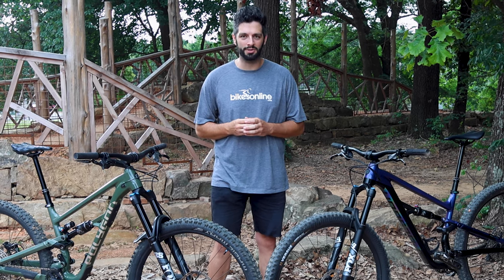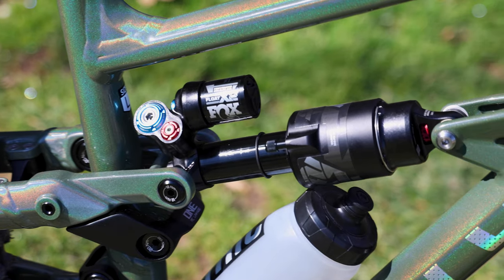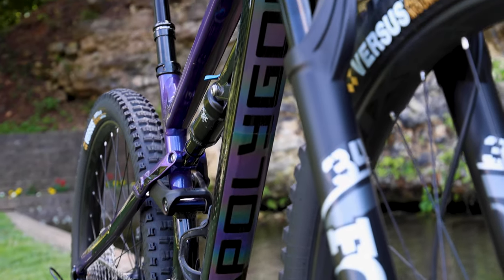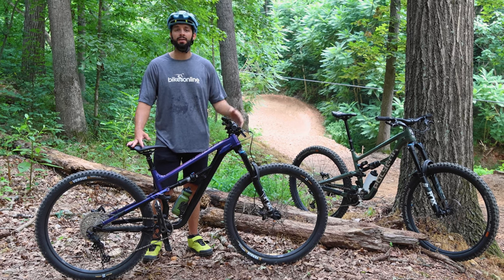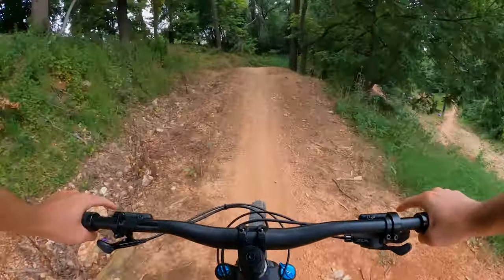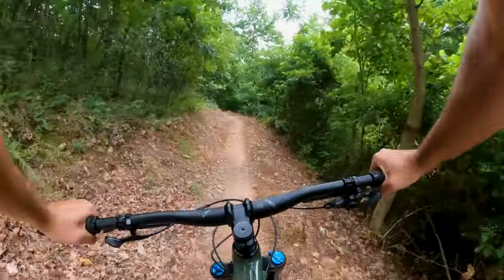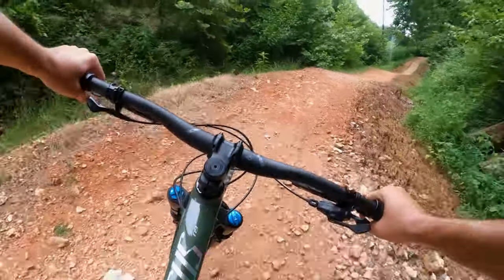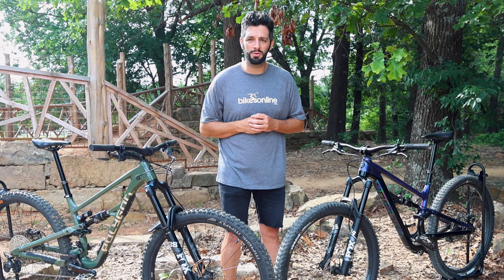Polygon Siskiu T8 vs Collosus N9 | Trail Or Enduro MTB?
If you could only own one mountain bike, what would it be? Jared answers that question by putting the Polygon Collosus N9 (Enduro Bike) against the Polygon Siskiu T8 (Trail Bike) in this weeks head to head! Does more travel mean more better? Let's find out!
Shop The Bikes
USA